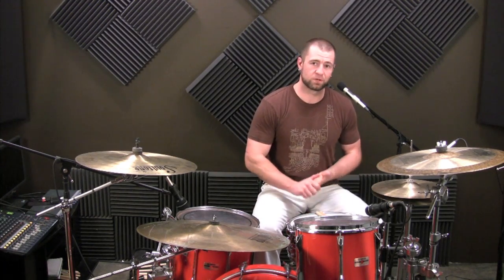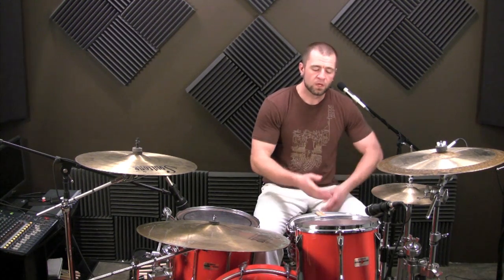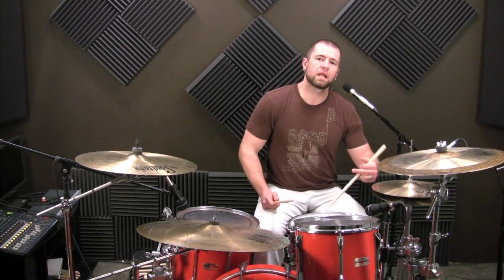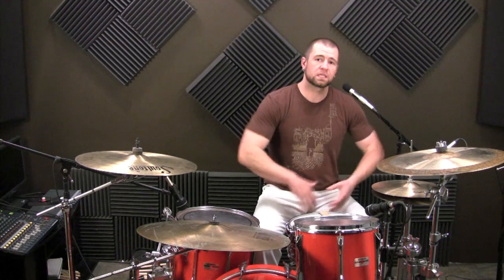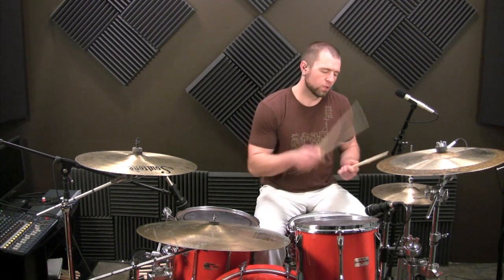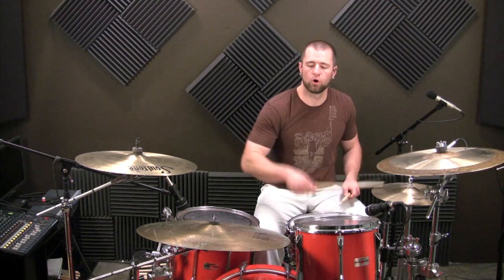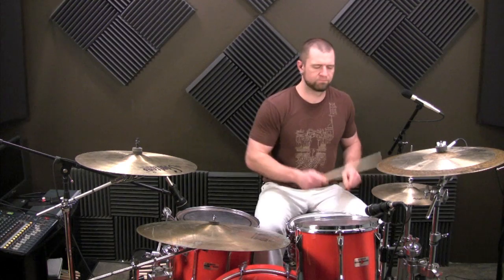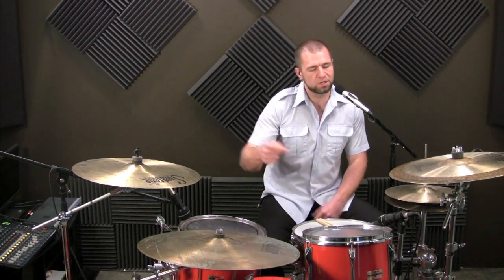How To Drum - Impress Your Friends with Implied Metric Modulation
Btw...the name is a joke

How To Drum - Impress Your Friends with Metric Modulation